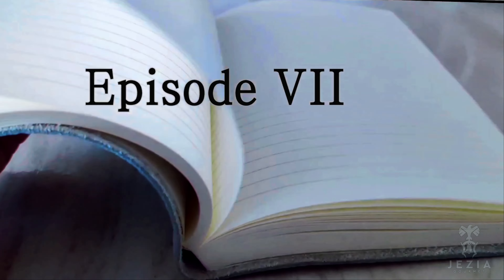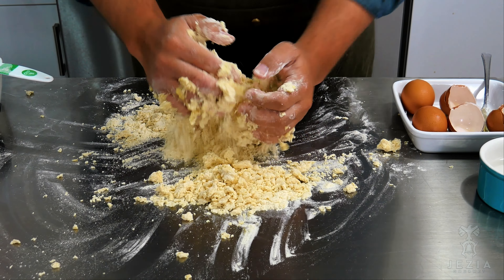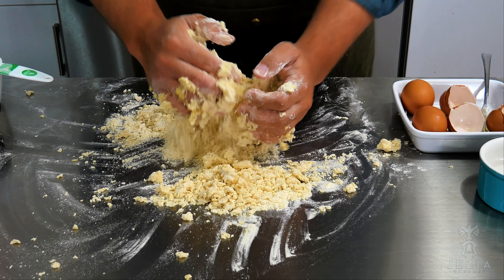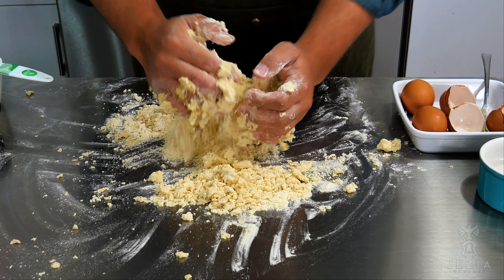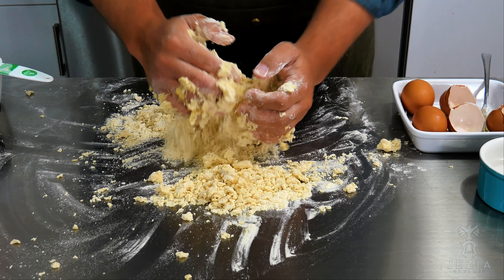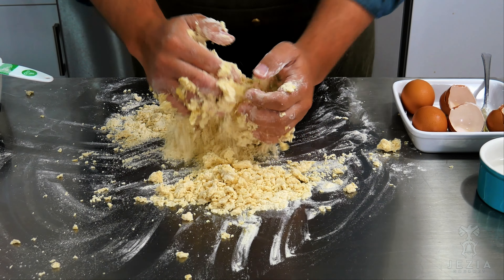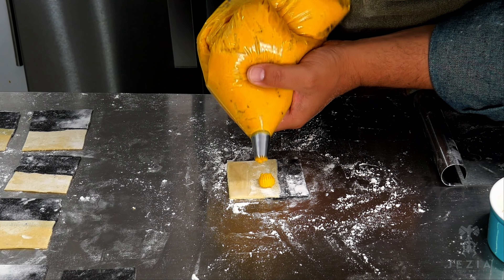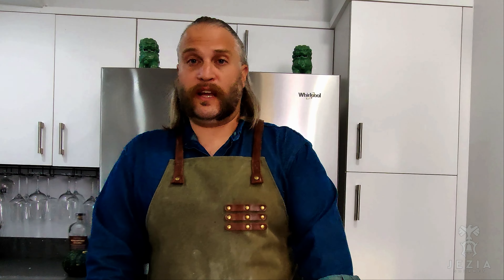BEST HANDMADE PASTA EVER! Pumpkin Scarpinocc with Herb Crusted Flounder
Chef C.R. Defuoco teaches us how to make a traditional stuffed pasta from the Lombardy region of Italy. In this episode of Jezia Refined Dining, you learn how to make handmade Scapinocc and present it with fresh caught flounder.